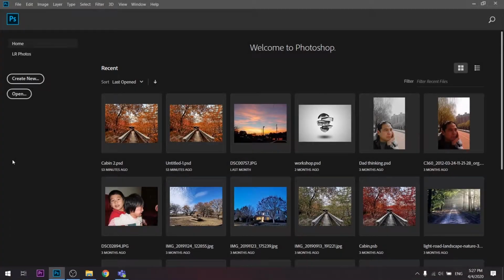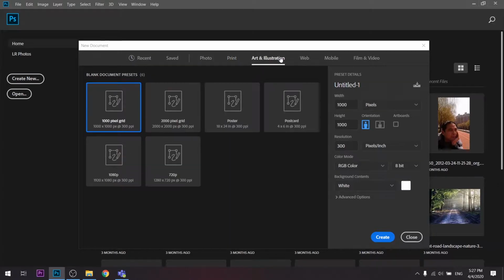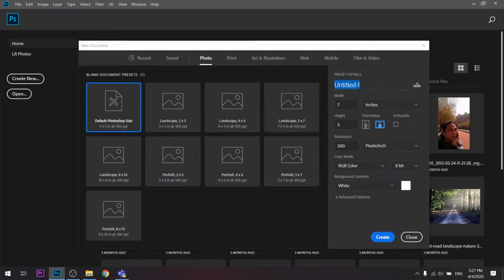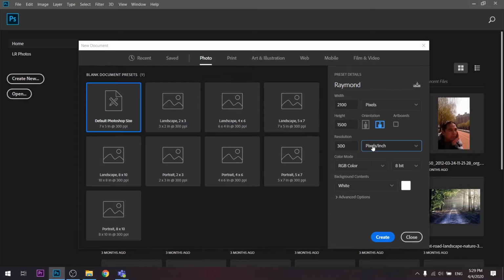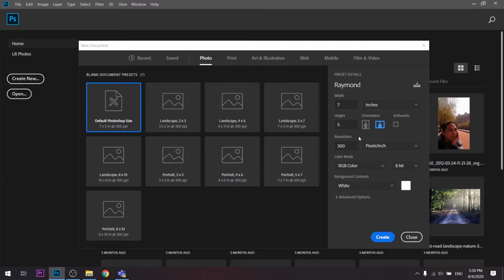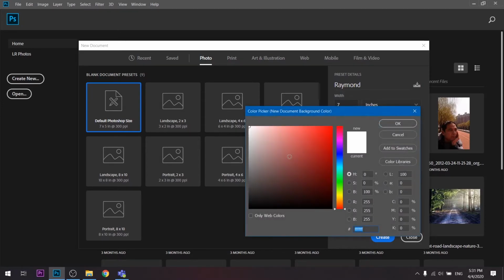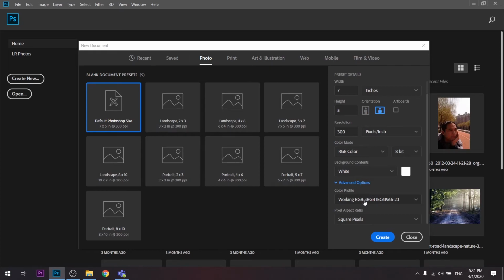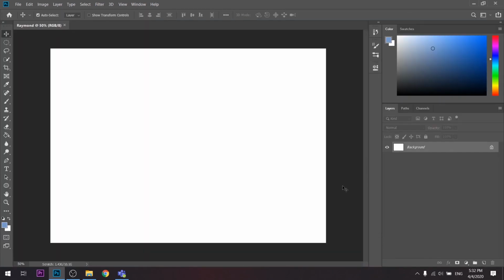Create new project in Photoshop CC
Tutorial on creating a new project in Photoshop CC 2019.